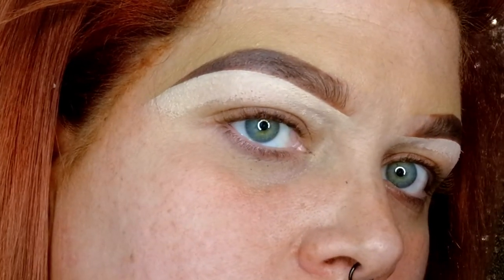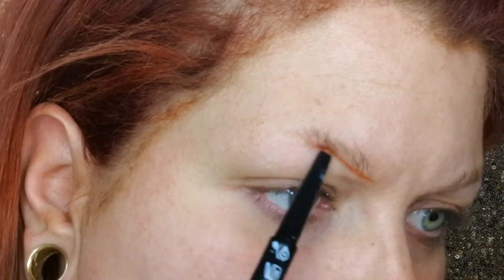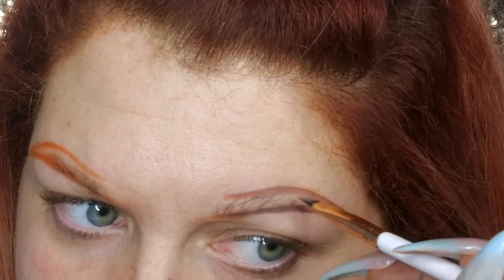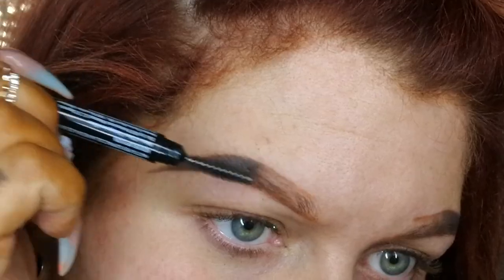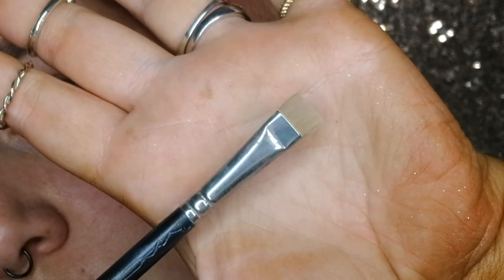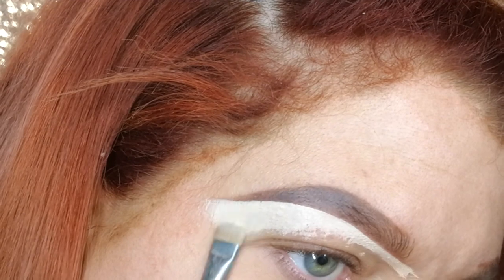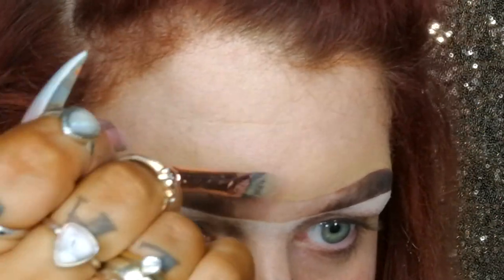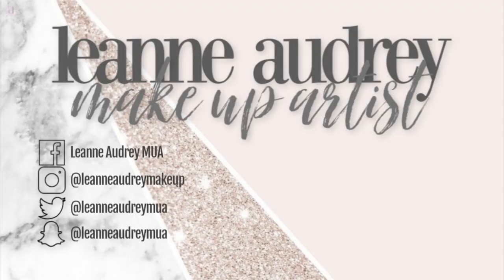INSTAGRAM BROWS 📸 EASY EYEBROW ROUTINE 2019 | Leanne Audrey MUA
░ Products Mentioned ░

NYX COSMETICS
→ precision brow pencil (auburn)

REVOLUTION PRO
→ brow pomade (auburn)
→ brow powder (ash brown)

GELISY COSMETICS
→ pro duo brow brush
→ eye base in creme

RIMMEL
→ brow this way brow gel (clear)

MAC COSMETICS
→ 212 brush

ZOEVA
→ 233 cream shader brush

░ Stalk My Style ░
→ Septum Clicker: eBay.
→ Plugs: eBay.
→ Nails: Acrylic

→ I'm on instagram! @leanneaudreymakeup

░ Lets Get Technological ░
→ Filmed on? Huawei P10 pro.
→ Edited with? Wondershare Filmora + iMovie.

♫ Music ♫
→ One - OVERBOOTS

░ Credit Where It’s Due ░
→ N/A

░ Allow Me to Introduce Myself ░
Hi there, Pickles! My name is Leanne, and I'm a thirty-something wife and mummy from North Wales, in the UK. I'm addicted to makeup, drink too much coffee, and enjoy sitting making videos for you guys. I'm completely amateur and totally self-taught, so I love learning new things along the way.

On my channel you can expect to find makeup tutorials and reviews, hair videos, and maybe even the odd vlog of my boring old life! :D